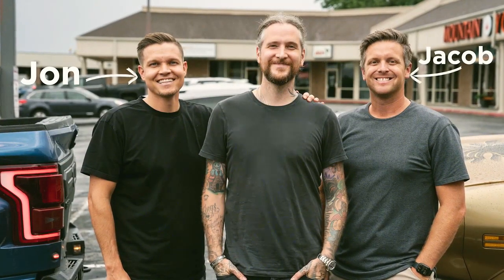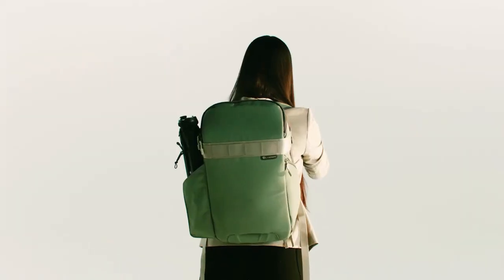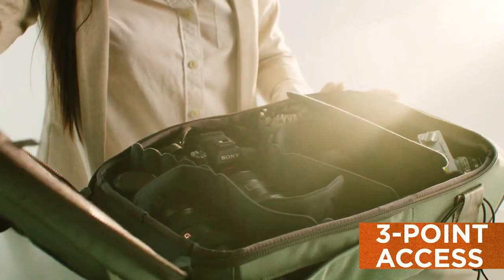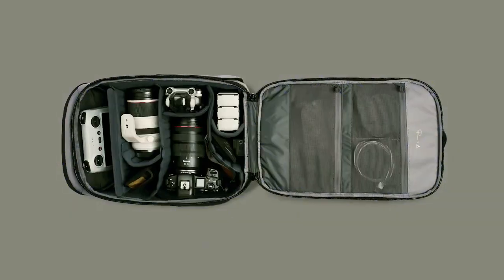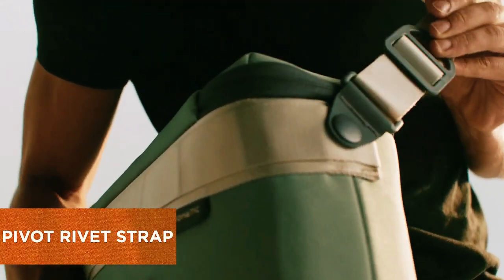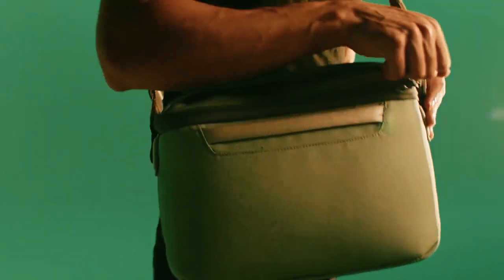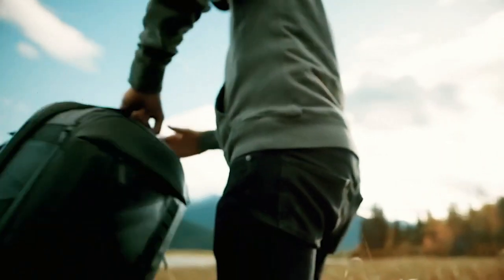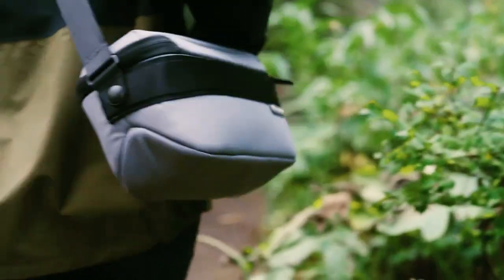The LUMA Camera Collection by NOMATIC | Best Camera Bags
Features:

💼 Durable Materials: Emphasizes the use of high-quality and long-lasting materials in the bag construction.

🌧️ Nomadic Rain Cover: Offers an optional rain cover for added protection against extreme weather conditions.

🌈 Variety of Colors: Mention the availability of bags in a range of attractive color options.

💻 Padded Laptop and Tablet Storage: Showcases the bags' versatility for safely carrying tech devices.

🧳 Travel-Friendly Design: Highlights features such as luggage pass-through and tripod boot for travel convenience.

🧩 Multiple External Attachment Points: Promotes the bags' customization options for external accessories.

🪶 Lightweight and Thin Design: Highlights the portability and slim profile of the bags.

🎉 Customer-Tested: Indicates that the bags were fine-tuned based on feedback from over 70,000 customers.

🤔 Designed with Photographers in Mind: Shows a commitment to addressing the unique needs of photographers.

💪 Sturdy Cube Shape: Underlines the bag's ability to hold a substantial amount of gear despite its shape.

Time-Lapse:

00:00:05 - Introduction of John and Jacob as founders of Nomadic.
00:00:10 - Mention of photographer and YouTuber Peter McKinnon.
00:00:25 - Announcement of the new camera bag collection.
00:00:36 - Introduction of the Luma Camera Collection.
00:00:51 - Closer look at the Luma Pack 18 liter.
00:01:53 - Introduction of the Luma Sling 12 Liter and 9 Liter.
00:02:52 - Mention of the magnetic quick closure of the bag.
00:03:53 - Conclusion of the video with details on color selection, shipping, and backing the Kickstarter.

No infringement of copyright is intended. Thank you kindly.
If you buy the product and have a problem with it, we are not responsible for it. Brands that have given us the link, we share the same link with you. The content on the channel is correct. In the future, if a company will shut down, or there is an error on the website, or the website is closed, we do not take responsibility for it. Our aim is just to share information with you. We try our best to share information about good products with you.

Team,
Invention HD